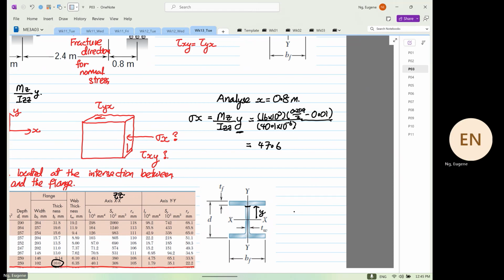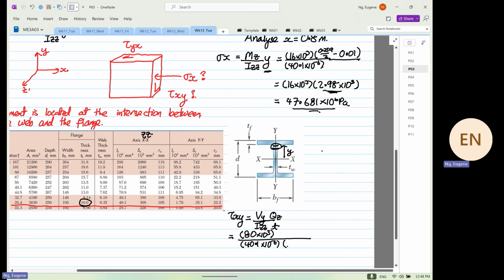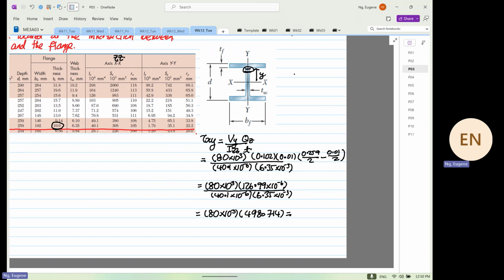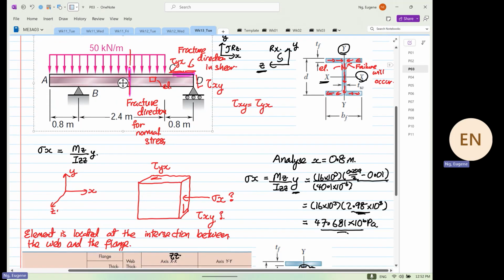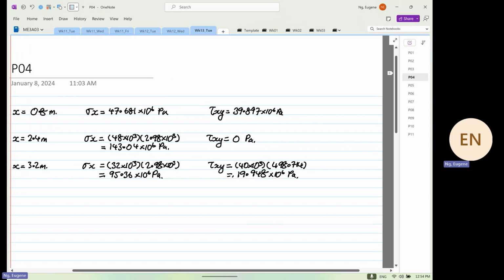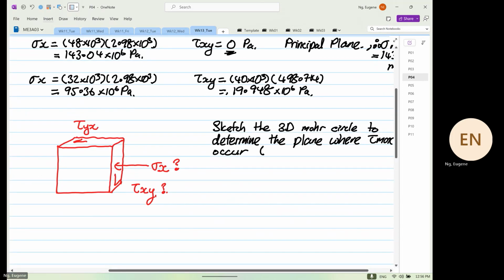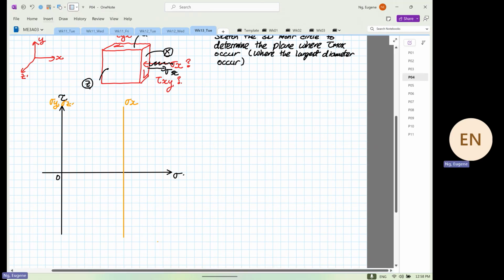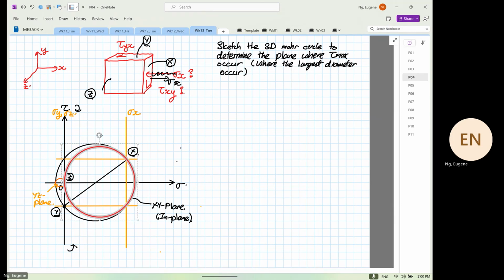Wk13 Tue P05